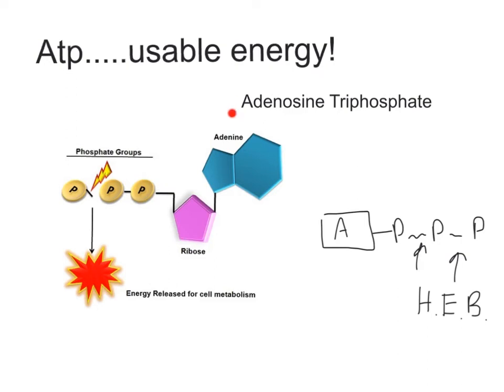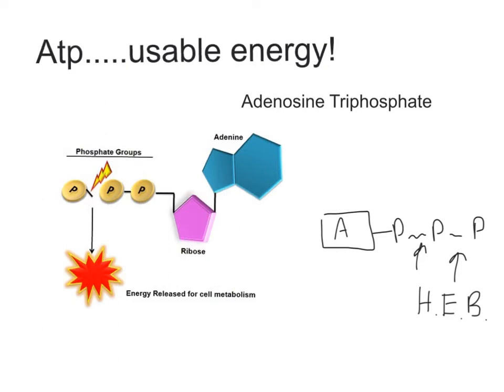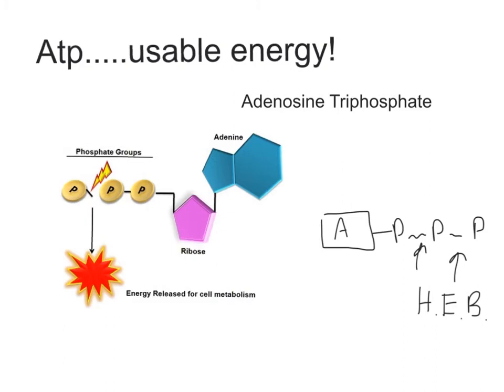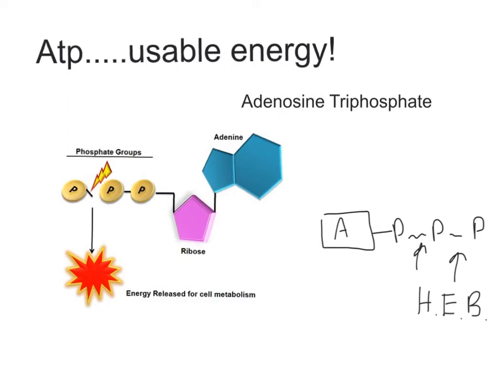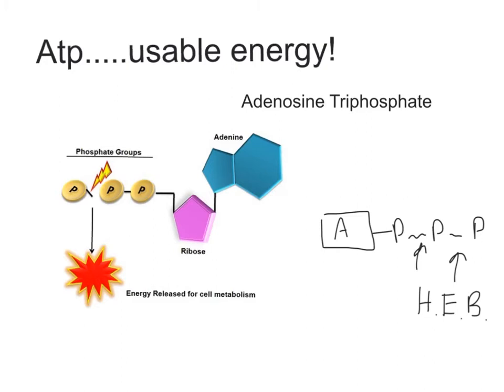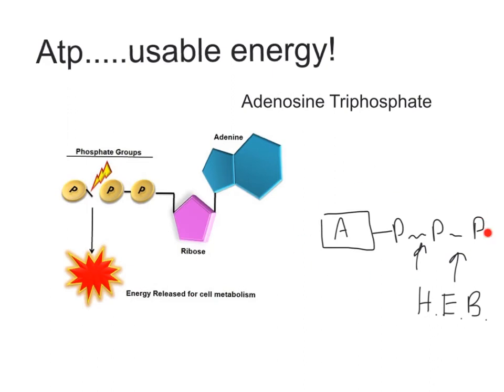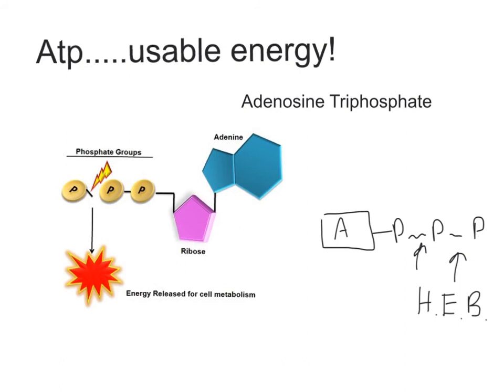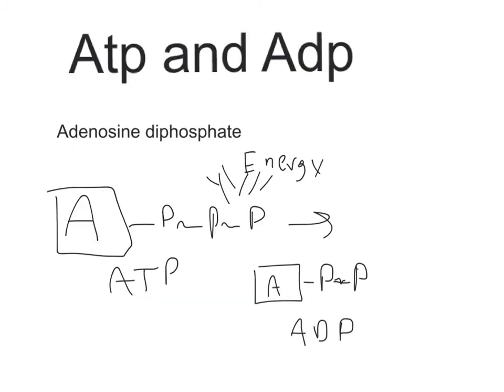video #4 cellular respiration (page 3)